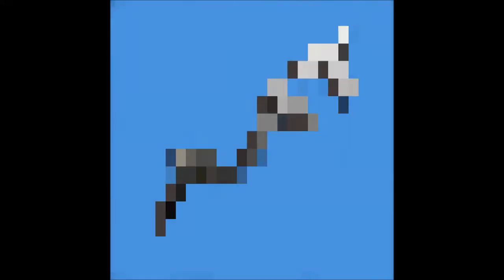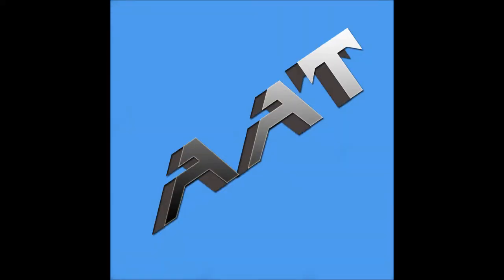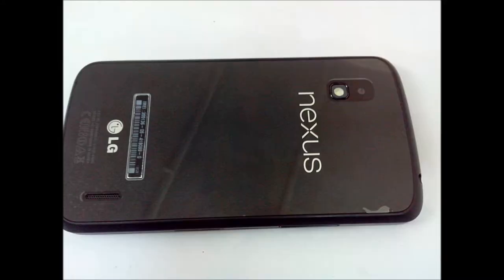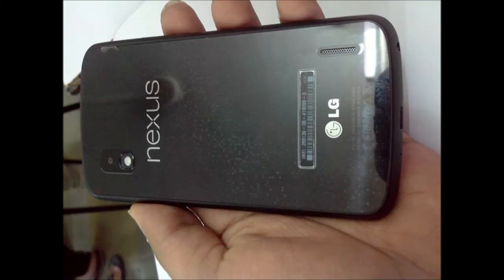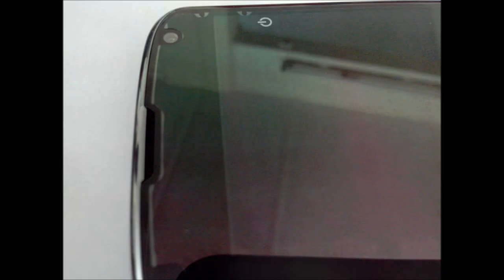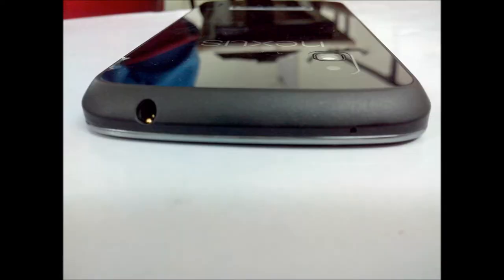Google nexus 4 India launched Review and Camera Review